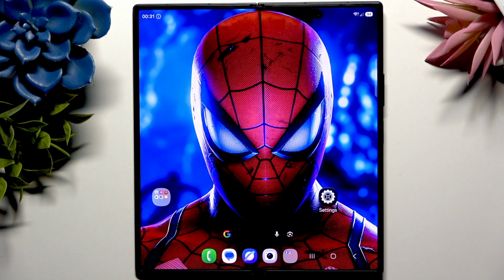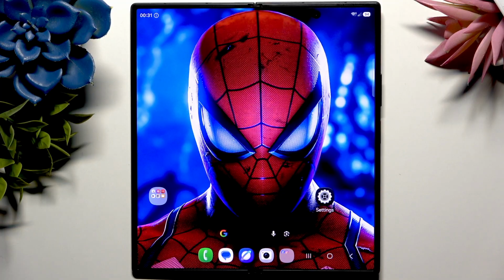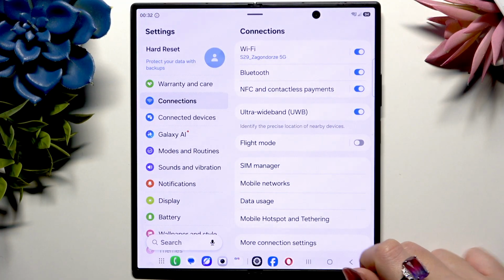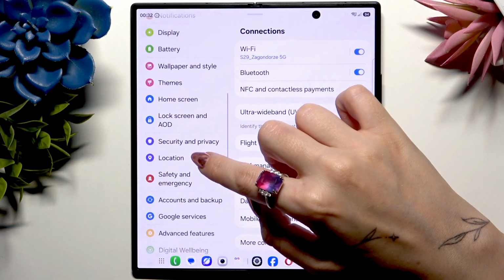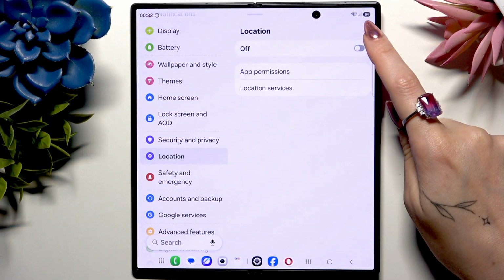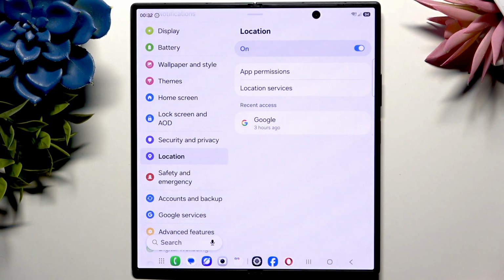SAMSUNG Galaxy Z Fold 8 Ultra – How to Turn On/Off Location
In this video I show two reliable ways to toggle location services on the SAMSUNG Galaxy Z Fold 8 Ultra so you can control your device's location access instantly without navigating deep menus. You'll swipe down from the top right corner to open the Tap Menu, hold the line and drag it down to reveal all shortcuts, then tap the Location tile until it turns white (on) or grey (off). I also explain that you can navigate into Settings, scroll to the Location section, and use the switcher there to toggle the feature.

How to turn on location on SAMSUNG Galaxy Z Fold 8 Ultra?
How to disable location via Tap Menu on SAMSUNG Galaxy Z Fold 8 Ultra?
Where is the Location shortcut in the Tap Menu on SAMSUNG Galaxy Z Fold 8 Ultra?

0:00 Intro - SAMSUNG Galaxy Z Fold 8 Ultra overview
0:11 Open Tap Menu and swipe down
0:25 Expand shortcuts and labels view
0:33 Locate and click Location 1
0:38 Identify when location is off
0:43 Enable location toggle to white
0:50 Access settings for location switcher
1:02 Outro - like, comment and subscribe